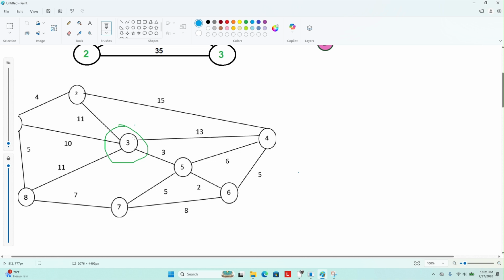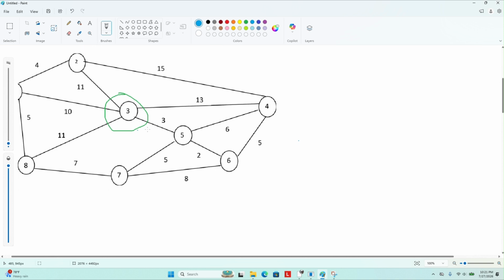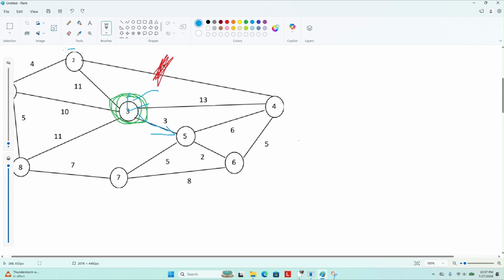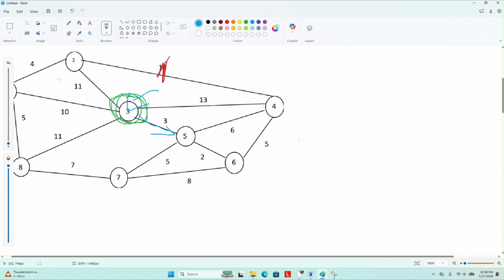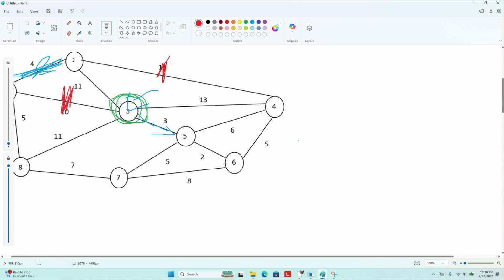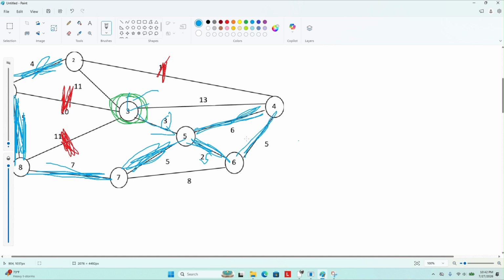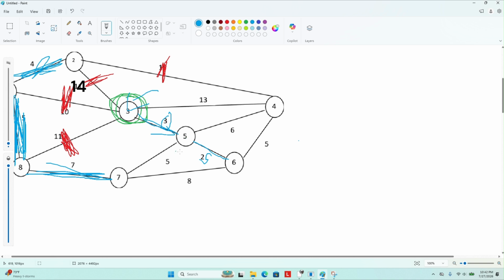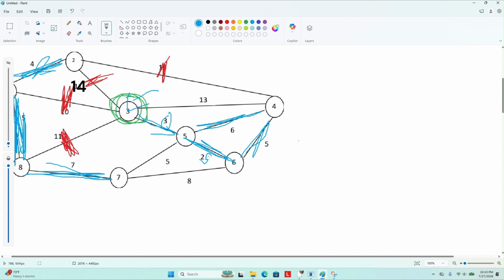Exploring alternate ways to solve the TSP, with water flow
In this video I discuss some ideas that I had for how observing the way water flows through a model of a TSP problem can find efficient solutions faster than traditional algorithmic methods.

This is all very rough around the edges for me but I wanted to get my thoughts out there in case it inspired others to come up with better ideas.

Perhaps I will elaborate on this further in the future. Feel free to point out any mistakes I made, or point me in the direction that others have gone to do this method but better!